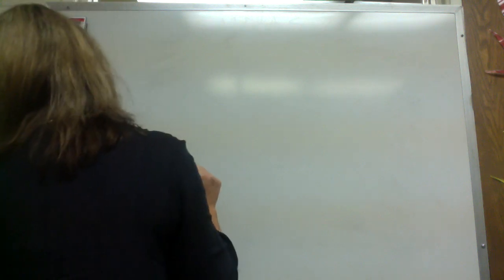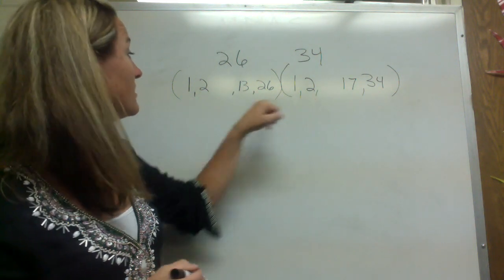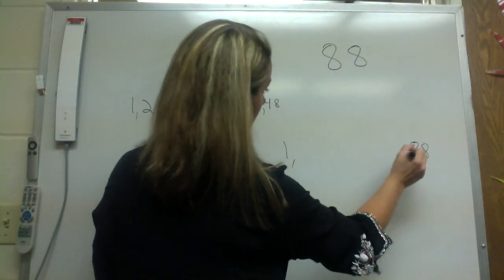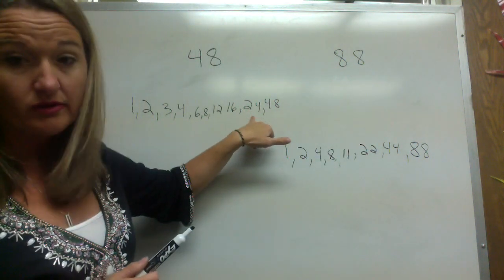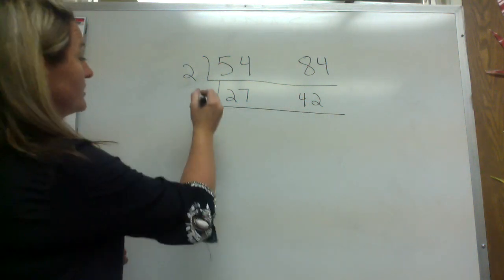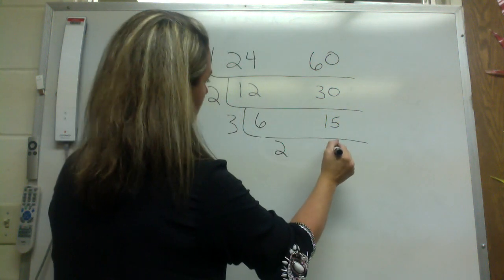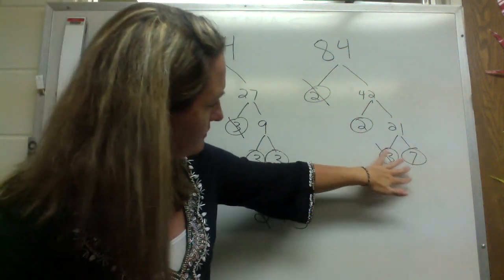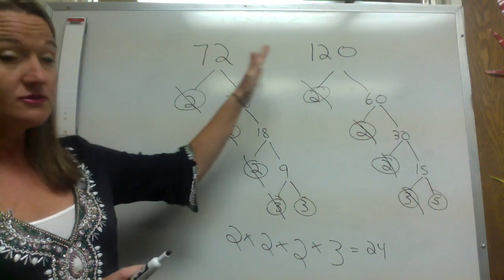4.4 Greatest Common Factor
This video is about 4.4  Greatest Common Factor